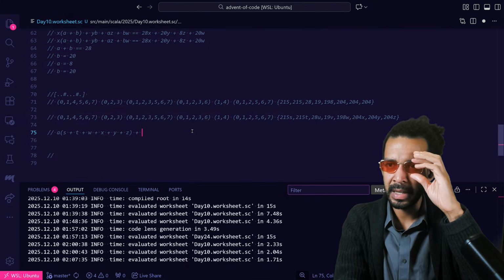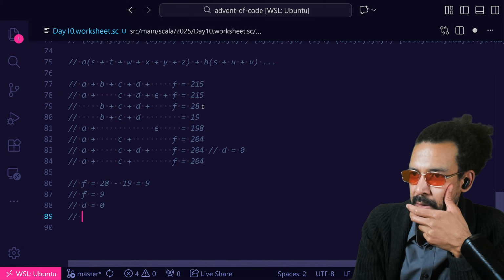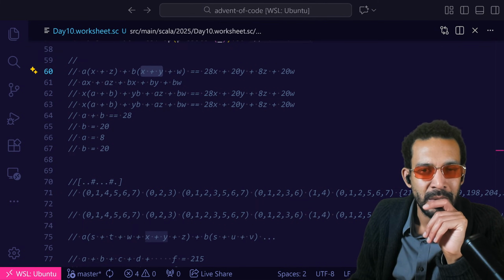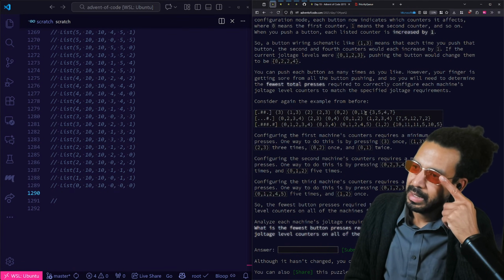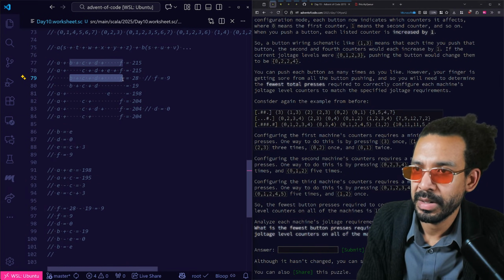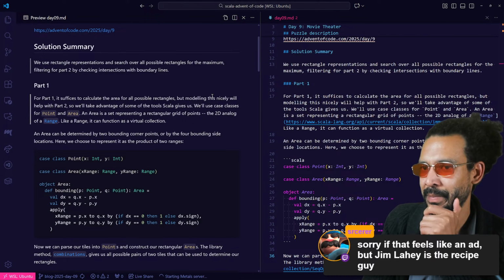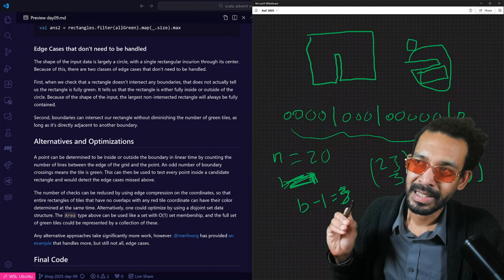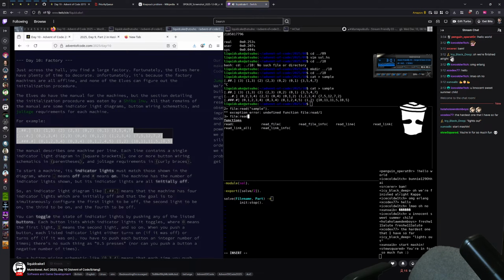[Day 10 (2/2)] Live Coding Advent of Code 2025/2015 in Scala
We'll solve 2025 problems as they come out, and work on past year problems the rest of the time, starting with 2015.

Chapters:
00:00 2015 Day 19
00:30 2025 Day 10 Part 1